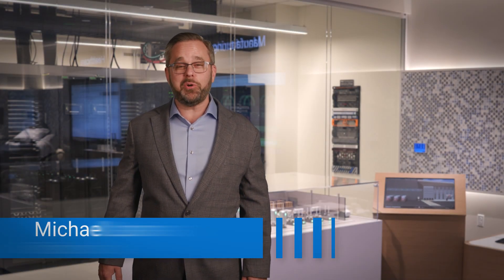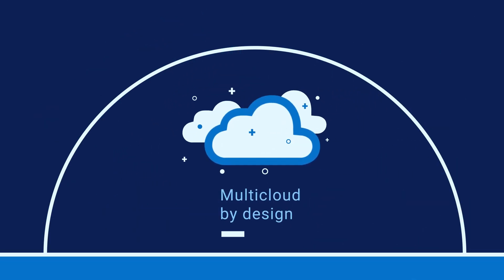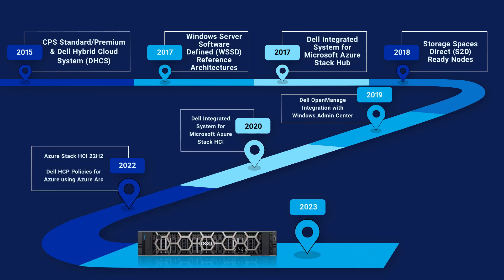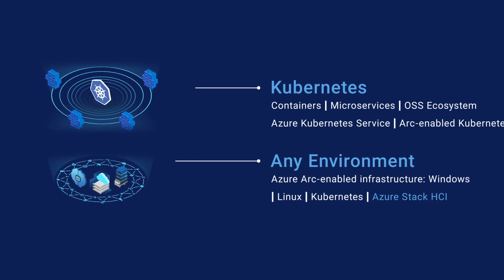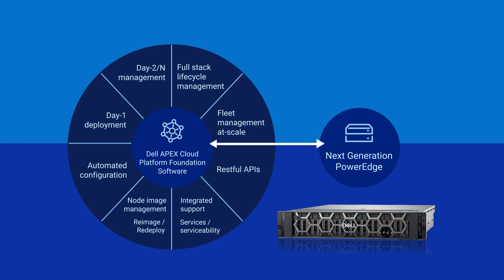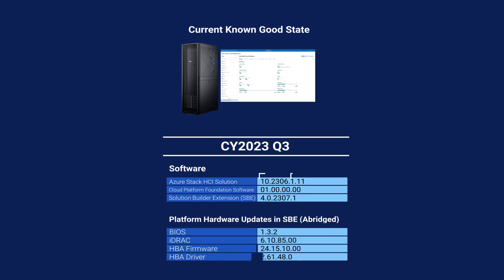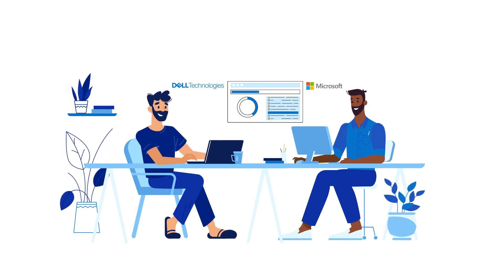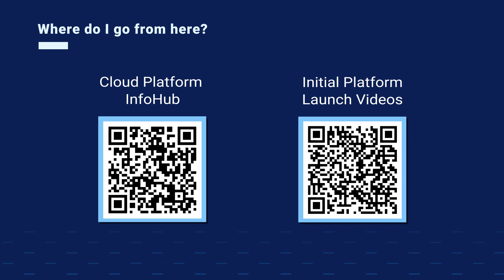Dell Technologies and Microsoft – The Power of Partnership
This video introduces Dell APEX Cloud Platform for Microsoft Azure. This on-premises infrastructure platform is collaboratively engineered with Microsoft to optimize the Azure hybrid cloud experience.